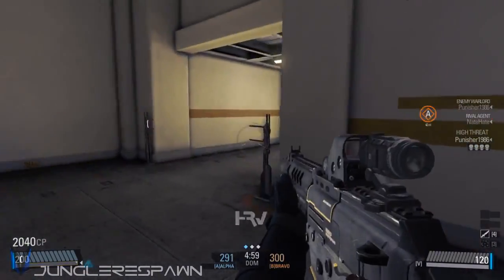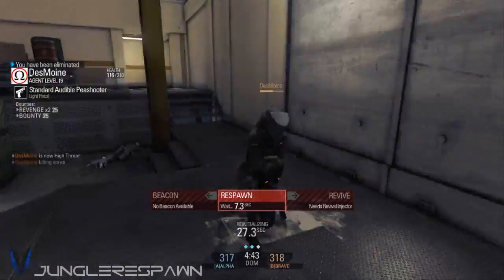How to Make Your Gun in Black Light Retribution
The Contents of This Video Include:

Other Tags: